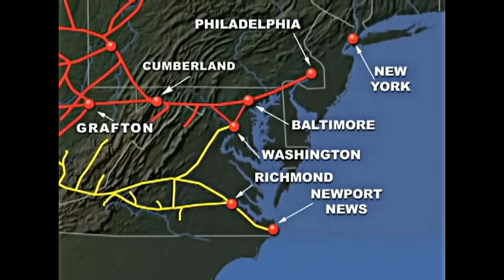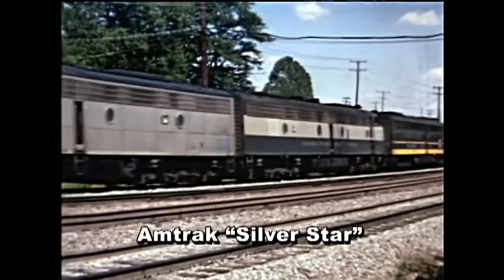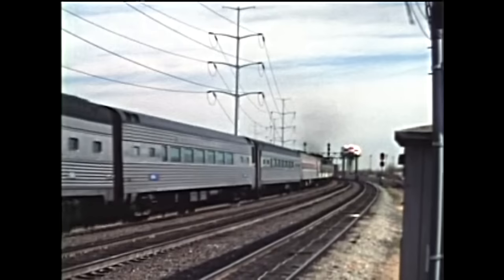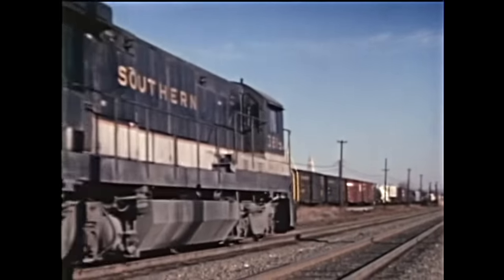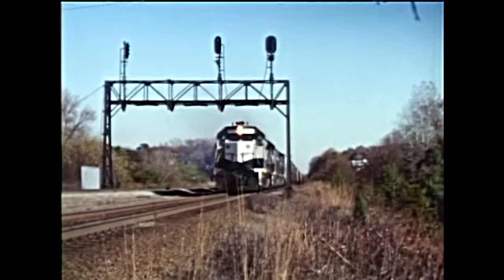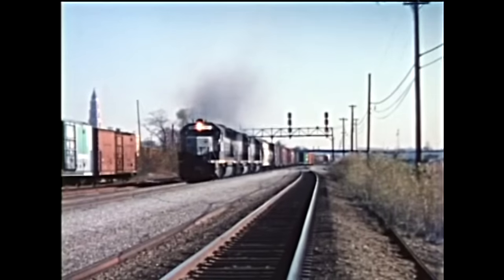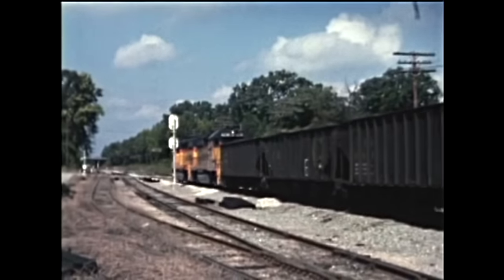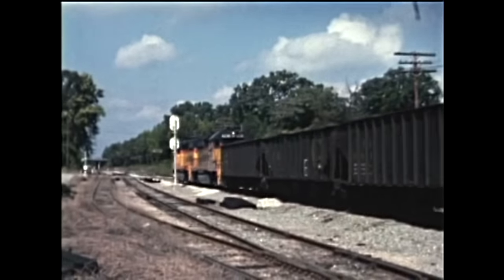EASTERN RAILROAD PERILS-RF&P, SEABOARD, CHESSIE AND MORE...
Fascinating color films of the RF&P, Seaboard, Chessie and early Amtrak in the 1970's into the 1980's!
The Richmond Fredericksburg & Potomac, or RF&P, was a 113-mile long double-tracked bridge line that neatly linked northern and southern roads together. This presentation brings the last 20-years of that roads independence to your screen with GPs, F-Units and E-units!

The 1970s became an especially difficult time for many railroads. The bankruptcies, and little-known "could-have-been" mergers, of that era are explained. This was the virtual "minefield" that Chessie and the Seaboard had to operate in. They both emerged in good shape for their eventual merger into the CSX.
Scenes from our movie "Chessie and Seaboard Hall of Fame" available

Visit the Daylight Sales Store
Walthers Mainline 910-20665 HO Scale EMD SW7 - ESU Sound & DCC - Chessie System Chesapeake & Ohio #5235 (Phase I; Yellow, Vermillion, Blue)
Atlas 10003920 HO U30C Phase 1 Loco Gold Chessie System* 3300
Athearn HO SD40 w/DCC & Sound Western Maryland #7448 ATH873
Athearn HO C-26A ICC Caboose w/Lights Chessie/B&O C-3887 ATHG78548 HO Rolling Stock
Bethleham Steel 100-Ton Three-Bay Hopper Chessie System (C&O)
Kadee Double Door RTR Rio Grande (Boxcar Red, Flying Grande)
Walthers Mainline 40 Foot AAR Modified Boxcar
Bachman track cleaning DRGW Tank Car
Athearn HO Kodachrome SD-40T-2 DCC Sound #8571